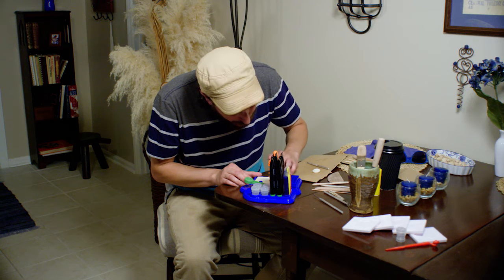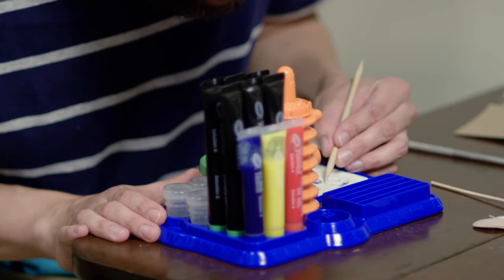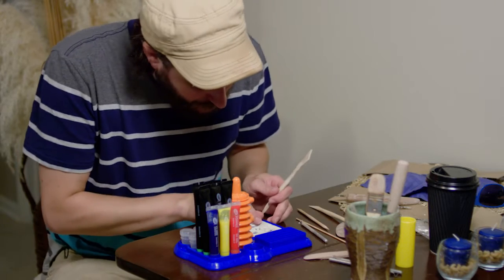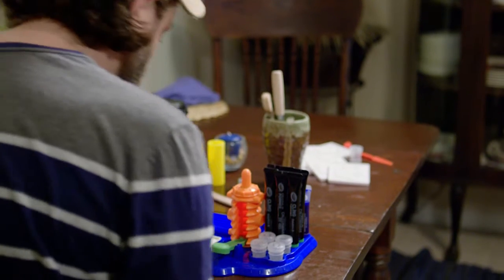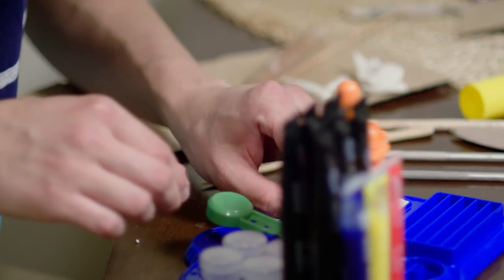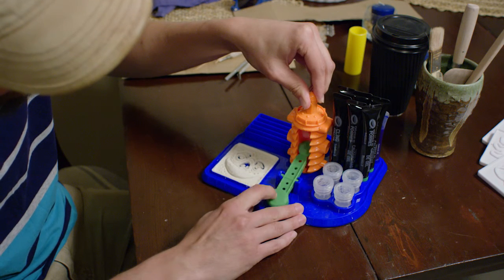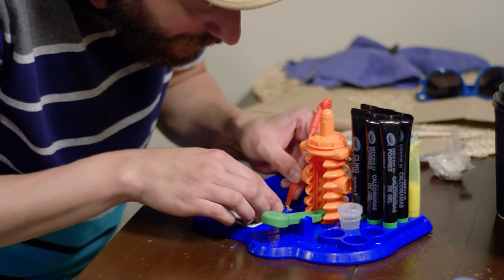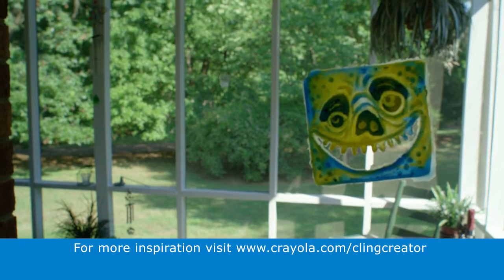Crayola Cling Creator Hayzens Productions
A national commercial produced, shot and edited by Hayzen's Productions